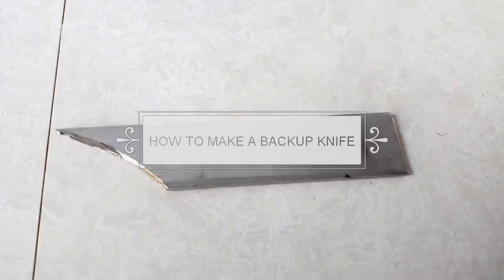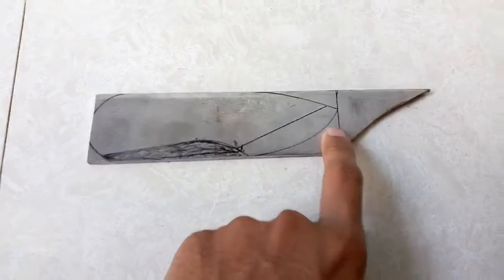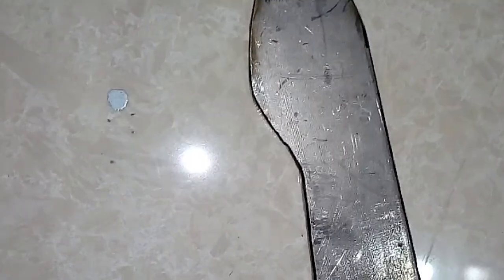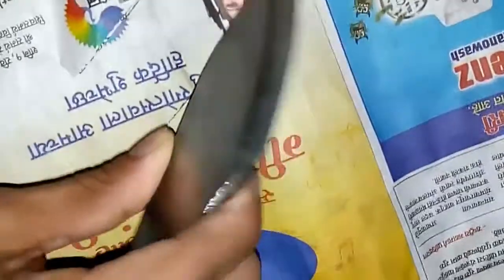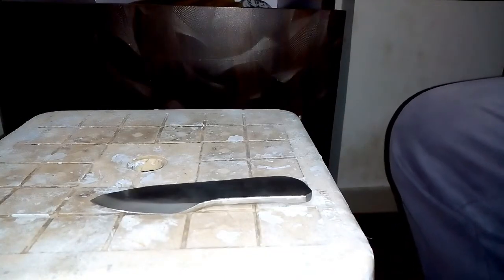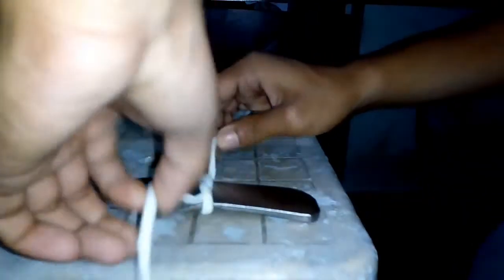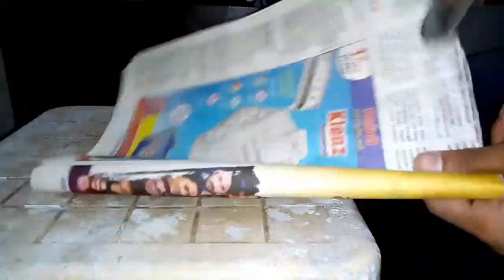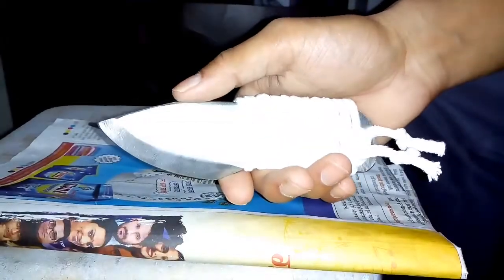HOW TO MAKE A BACKUP KNIFE